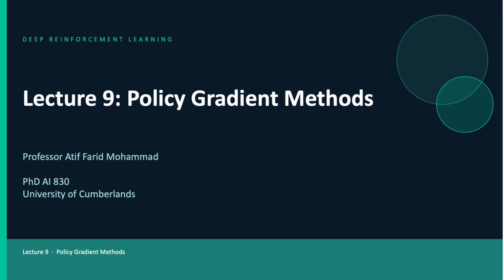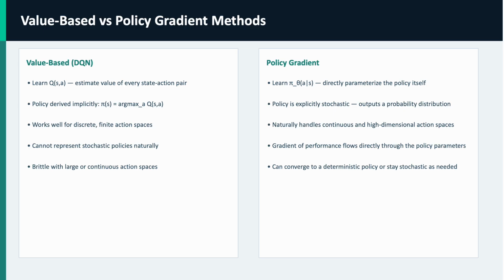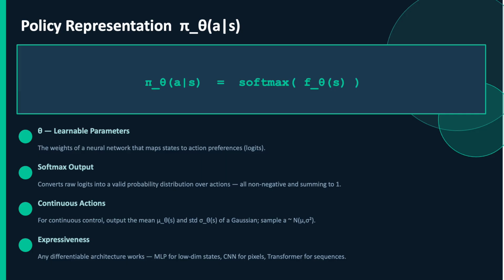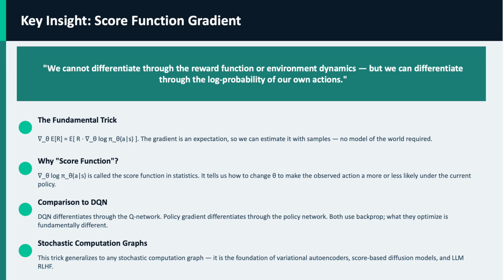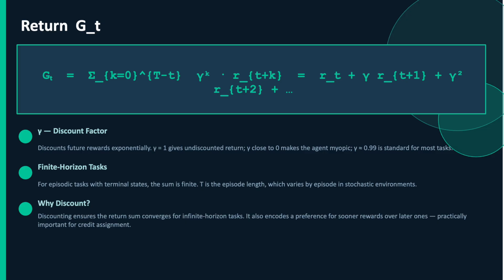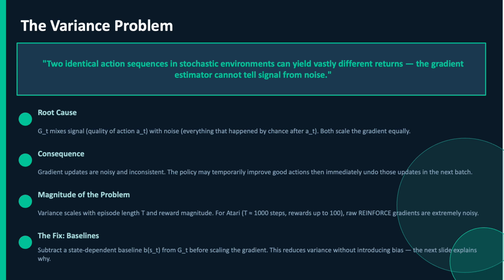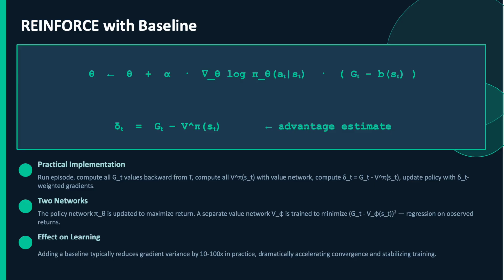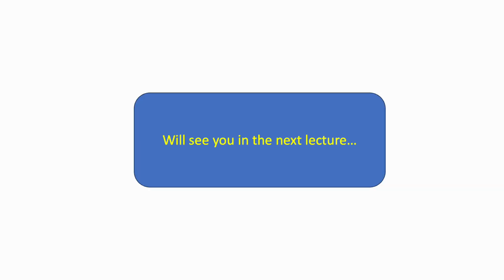Lecture9 PolicyGradient - PhD AI 830